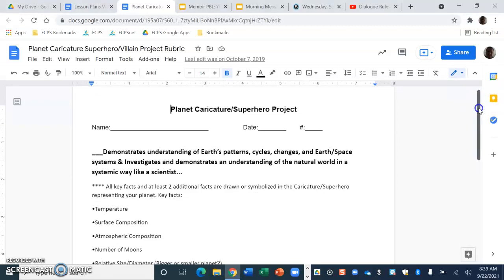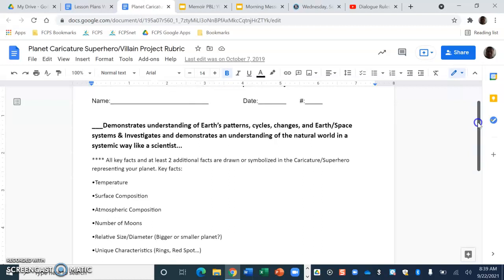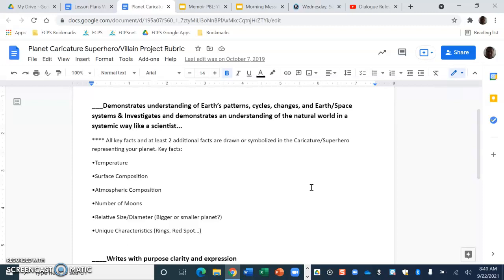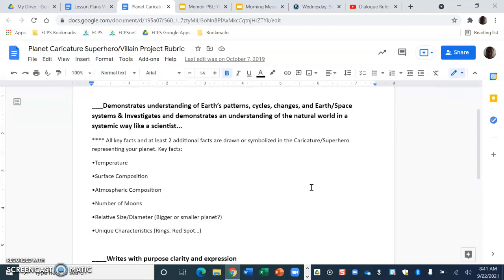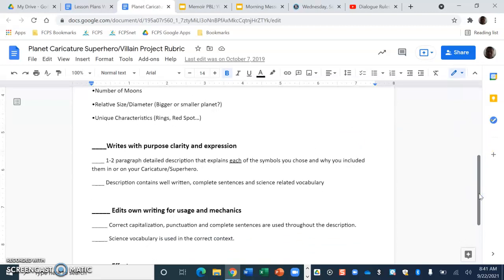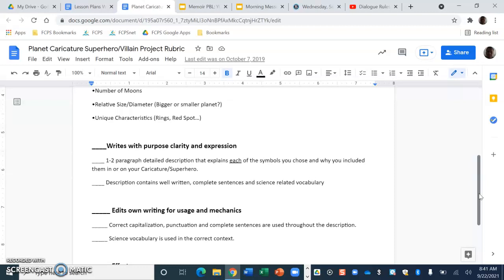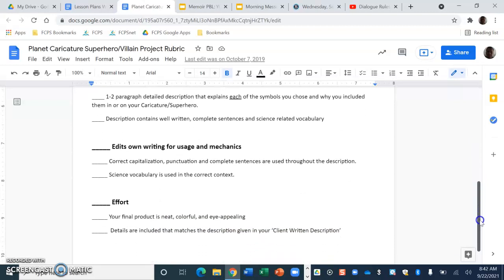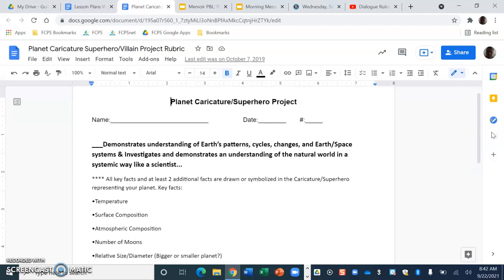Planet Caricature Super/Villain